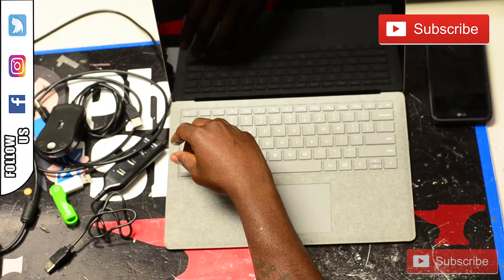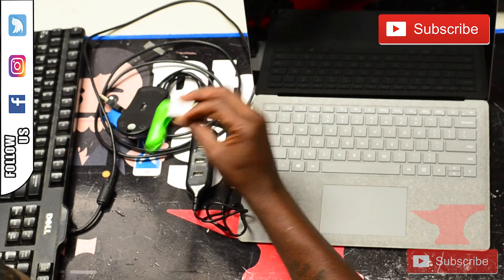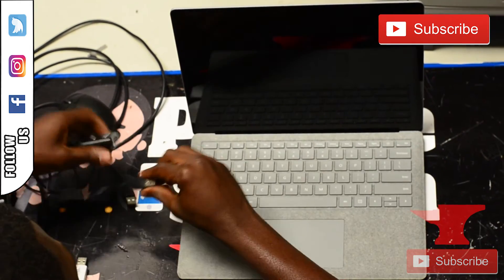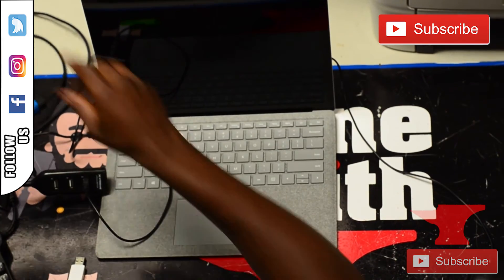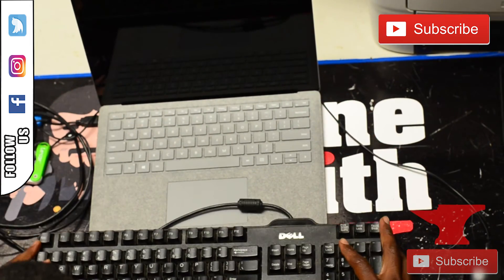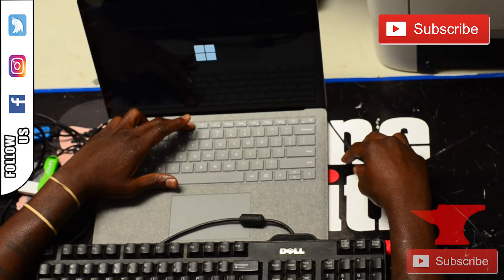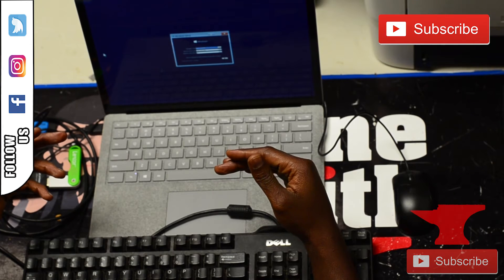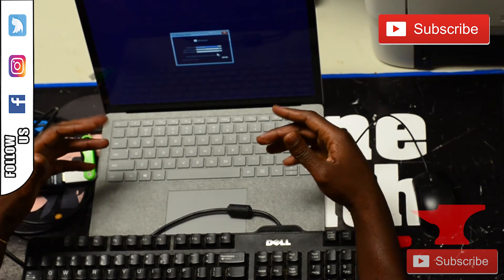HOW TO INSTALL WINDOWS 10 ON MICROSOFT SURFACE LAPTOP 1769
THIS TUTORIAL WILL AID IN WIPING THE SURFACE PRO LAPTOP AND INSTALLING A FRESH VERSION OF WINDOWS 10.

STEPS

1. MAKE SURE THE DEVICE IS COMPLETELY POWERED DOWN
2. PRESS THE F5 AND POWER KEY WHILE TURNING ON THE DEVICE(FOR 5-10 SECONDS)
3.YOU WILL THEN END UP ON THE WINDOWS 10 SPLASH WHERE YOU CAN CONTINUE WITH THE SETUP PROCESS.